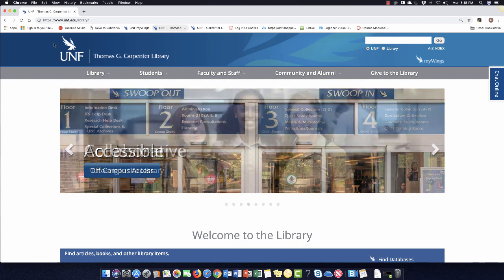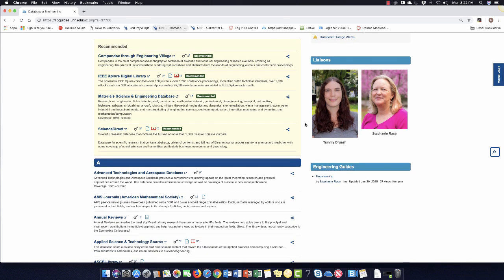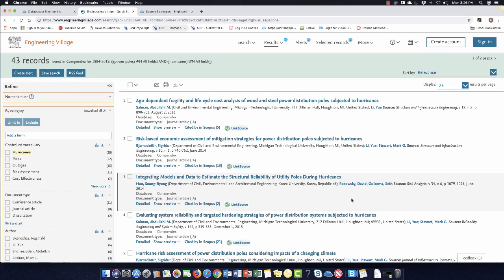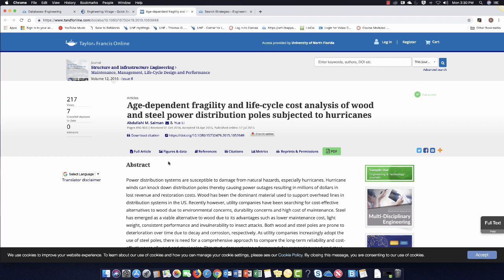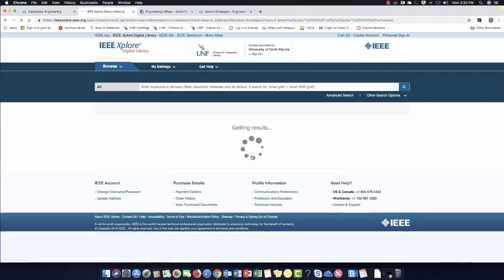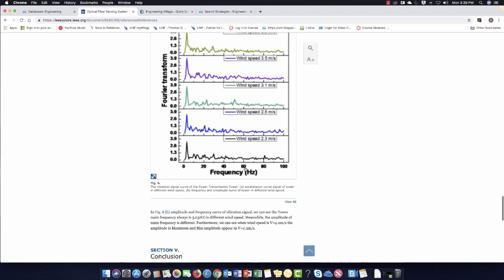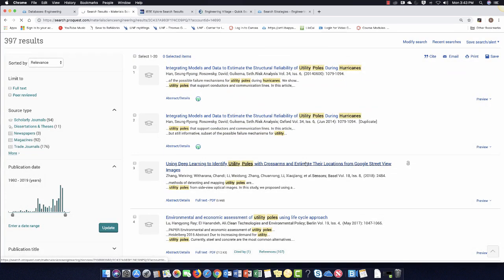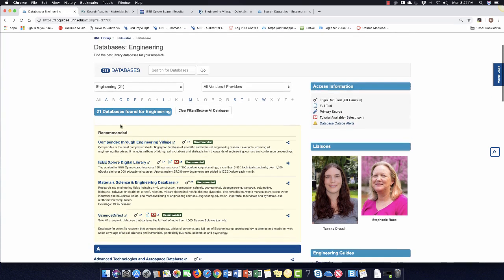Engineering Resources at UNF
Demonstration of Engineering Databases at UNF Library including Compendex, IEEE Xplore, and Materials Science & Engineering Collection.